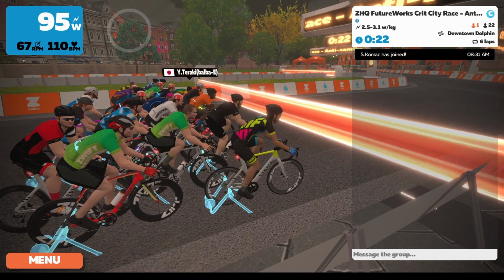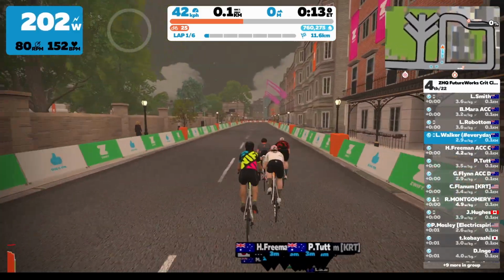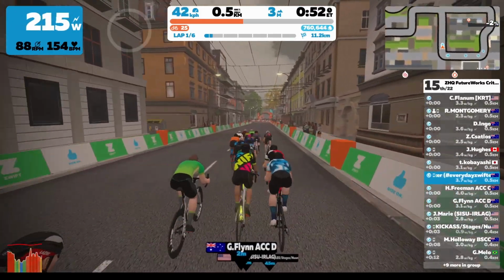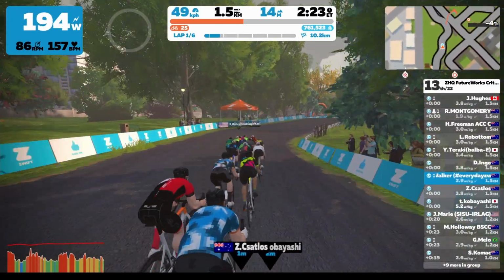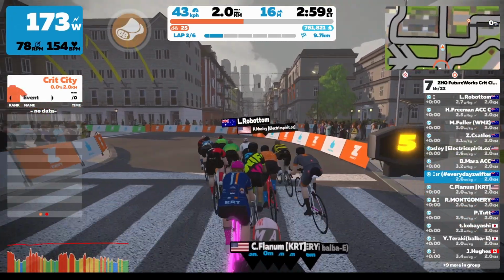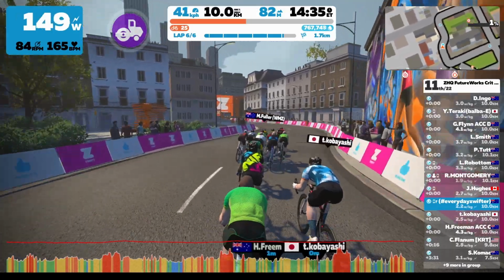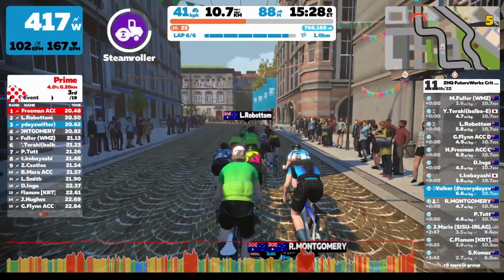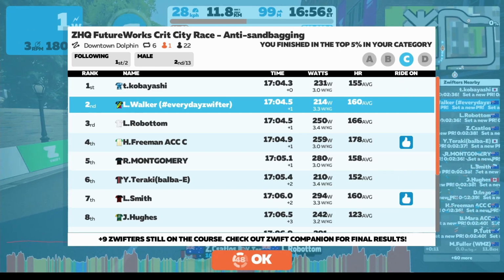Crit City - Accidental sprint lead out for winner.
Another tough to win Crit City race.  Pack placement is critical!